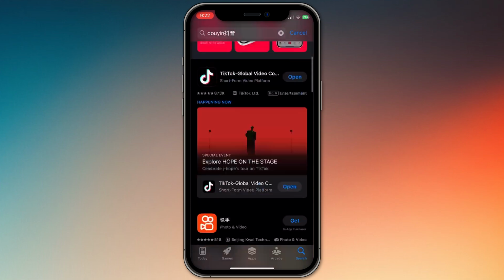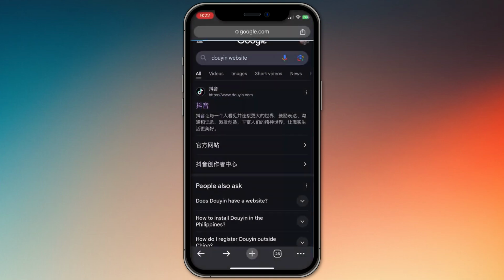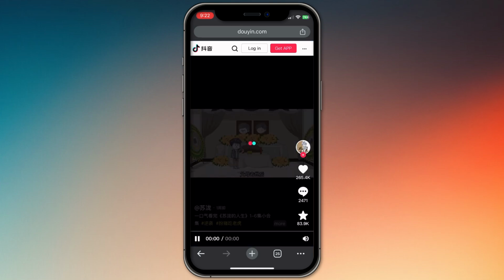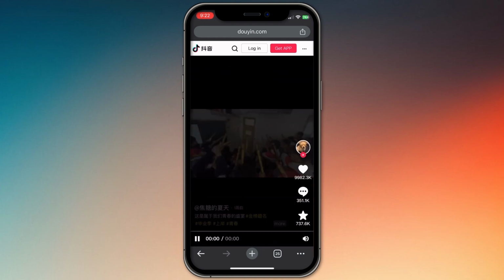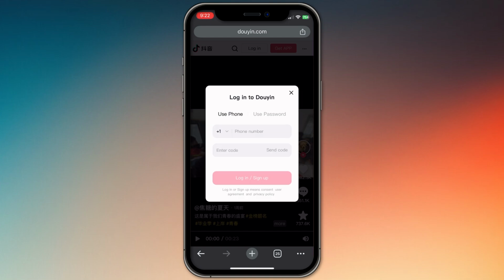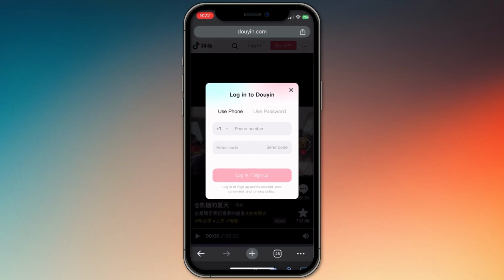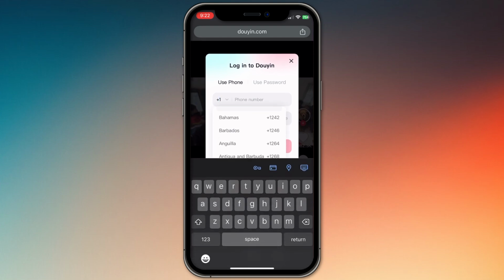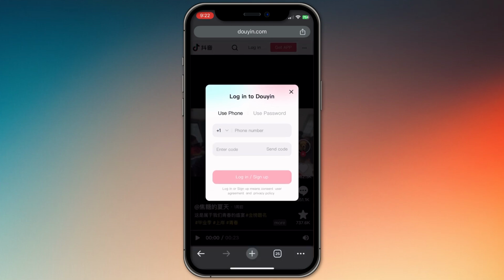HOW TO CREATE DOUYIN ACCOUNT 2026! (FULL GUIDE)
In this video, I am going to show you how to create a Douyin account step by step. Douyin is the Chinese version of TikTok, and if you want to access exclusive content, viral trends, or connect with users in China, you need to sign up for a Douyin account.